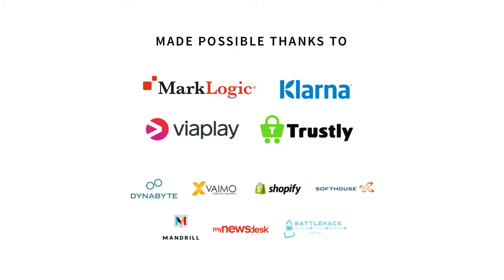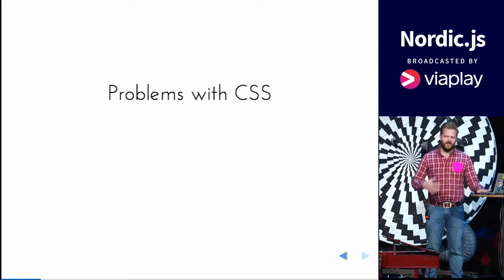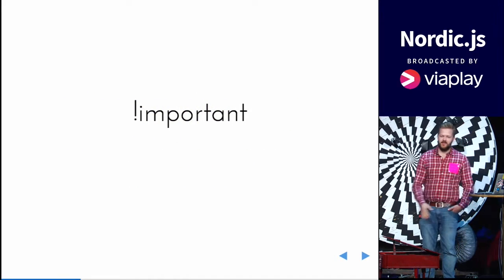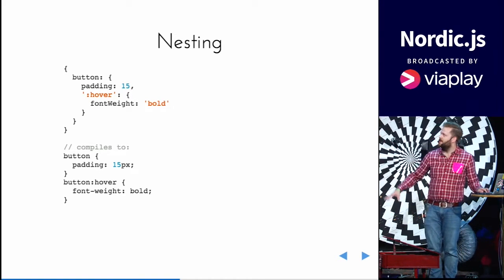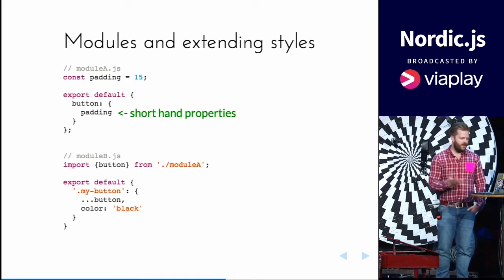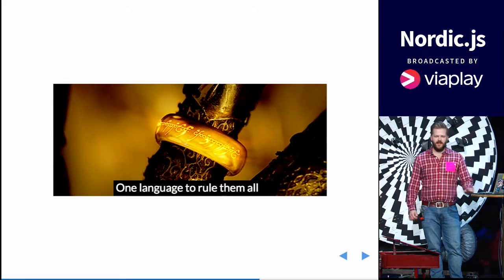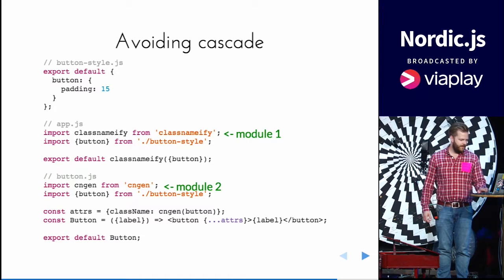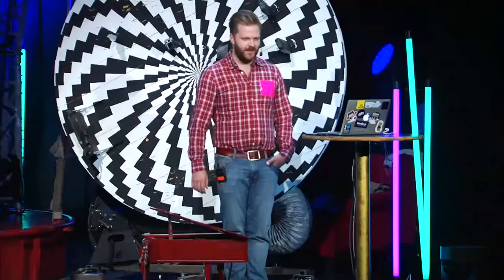Nordic.js 2015 • Joakim Carlstein - Lightning talk